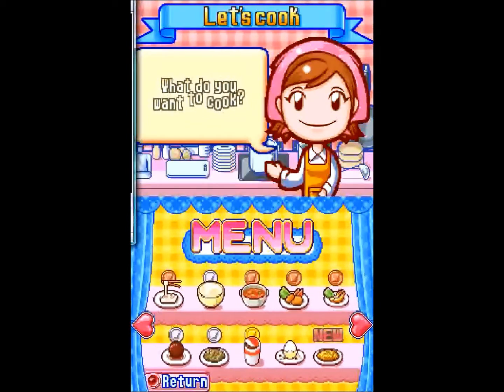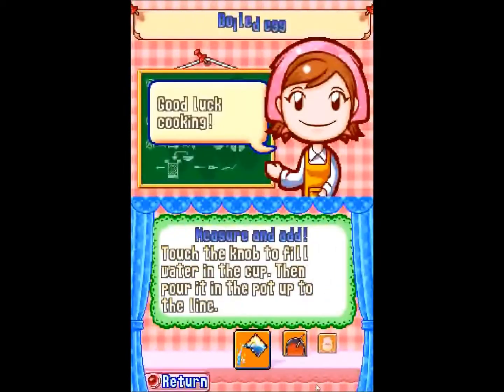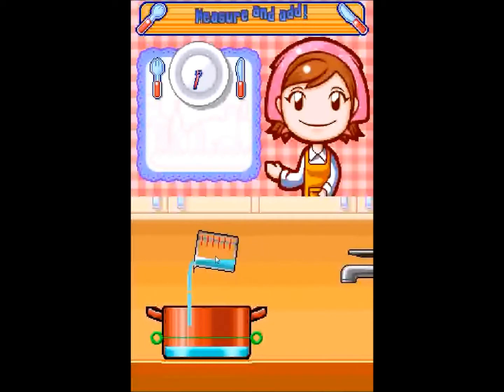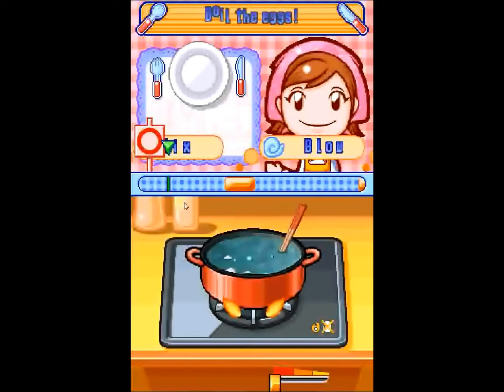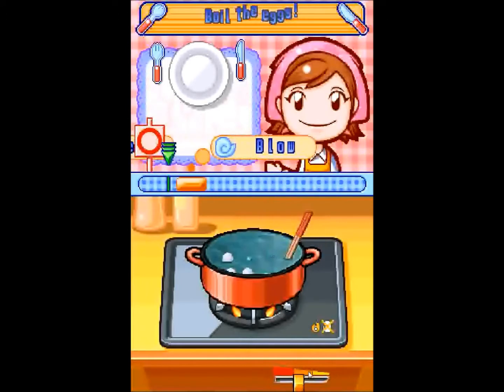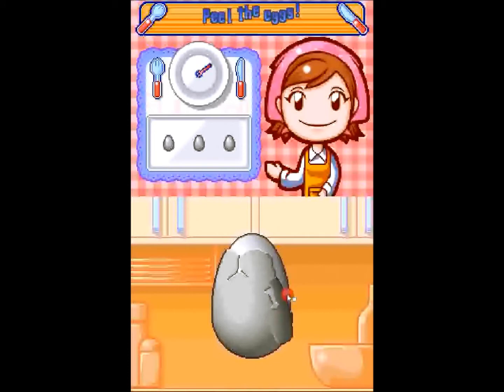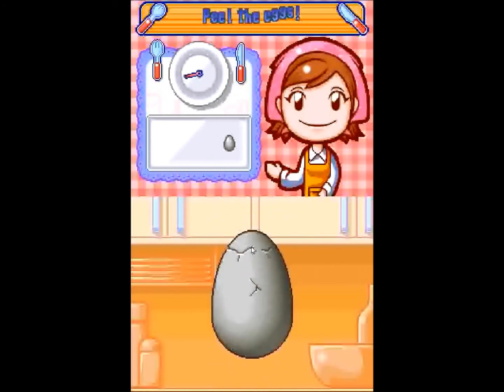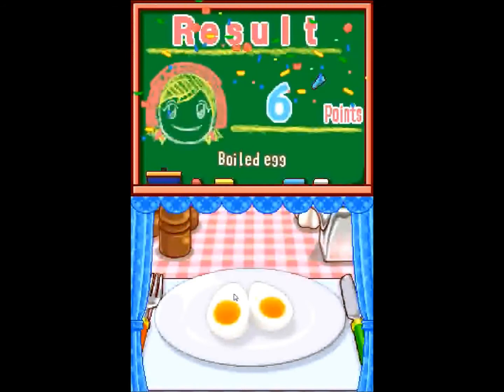lets play cooking mama part 28: boiled egg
in this episode we make a boiled egg